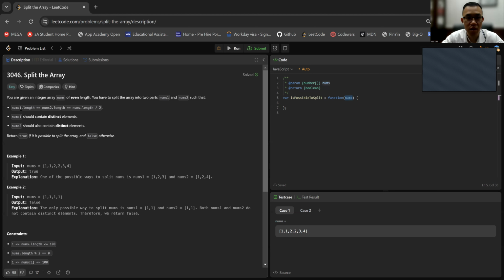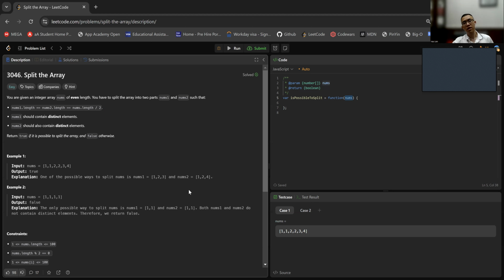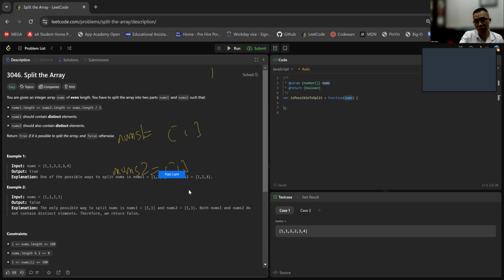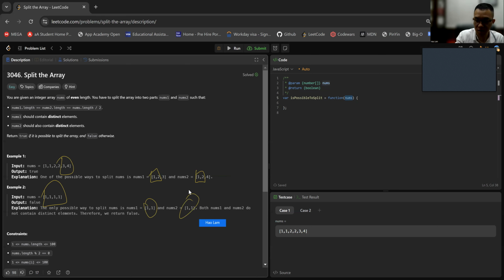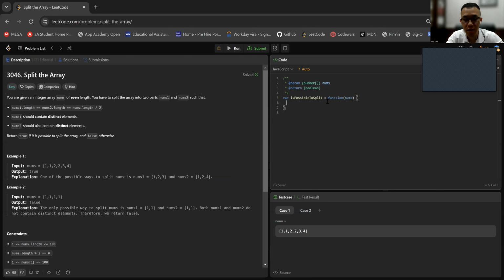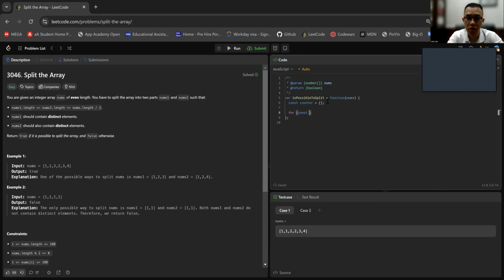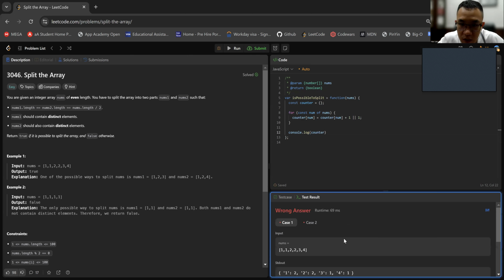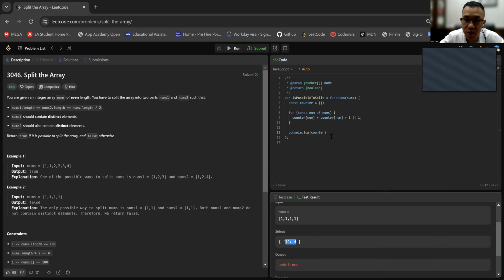Problem #3046 - Split the Array